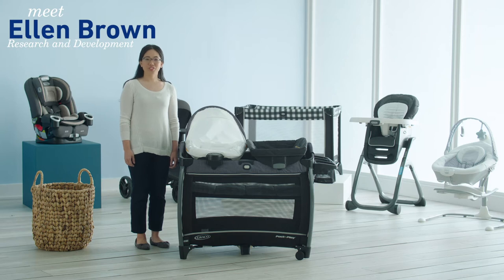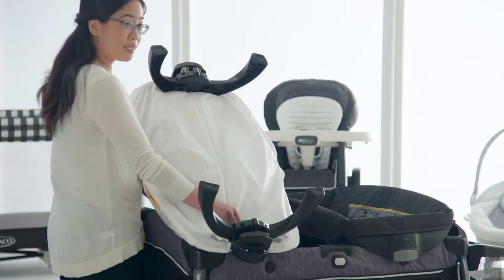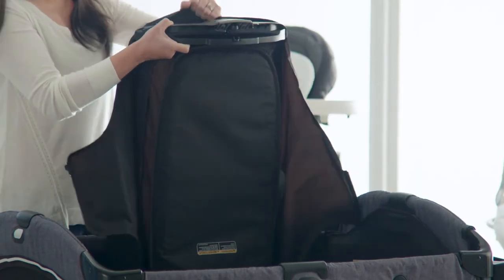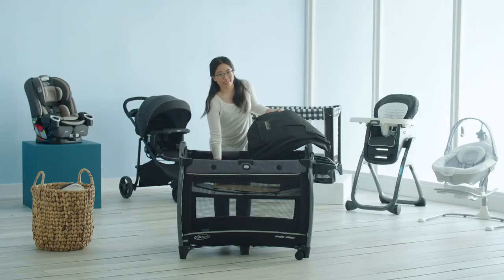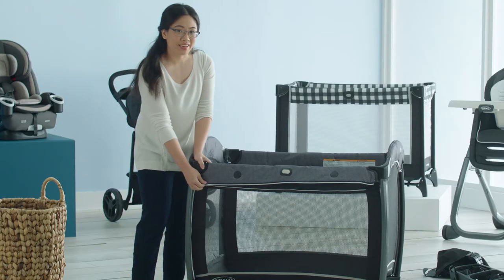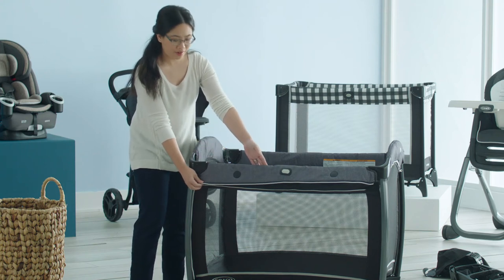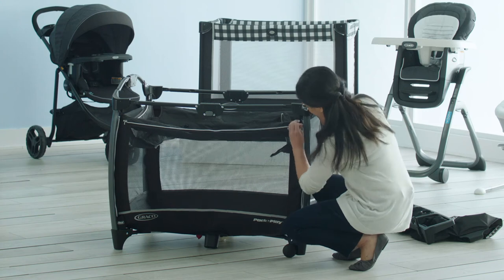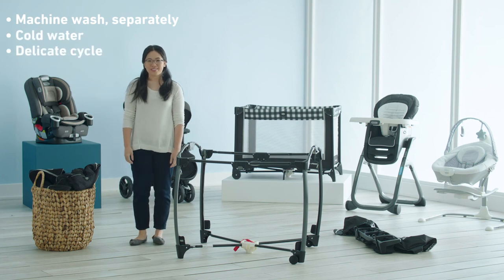How to Remove the Fabrics from your Graco® Pack 'n Play® Quick Connect™DLX Playard ft Rapid Remove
Graco® Pack 'n Play® Quick Connect™ features new zip-off, machine-washable fabrics on all pieces—newborn seat, changer, mattress, and playard—for easy cleaning.  This video will show you step by step how to remove all pieces.

Have any questions?